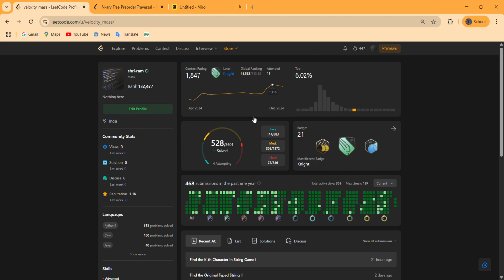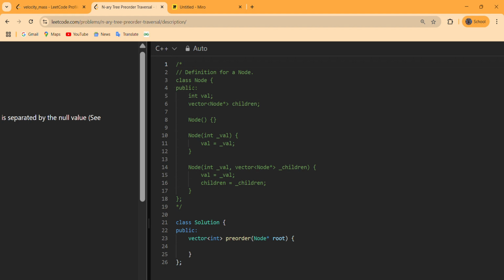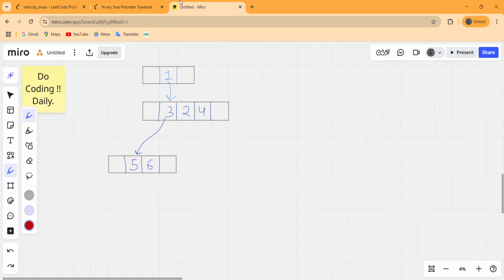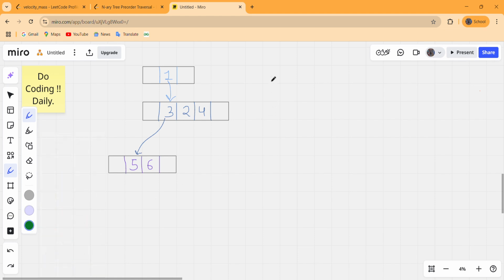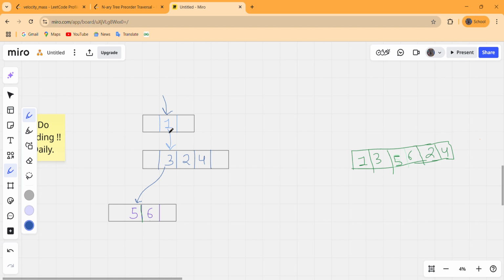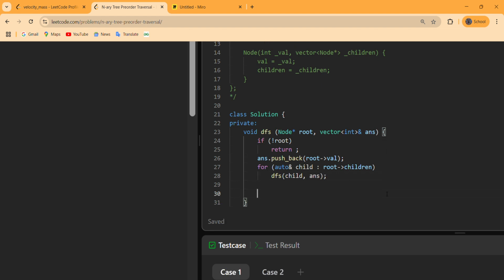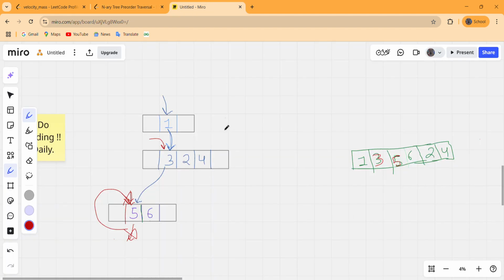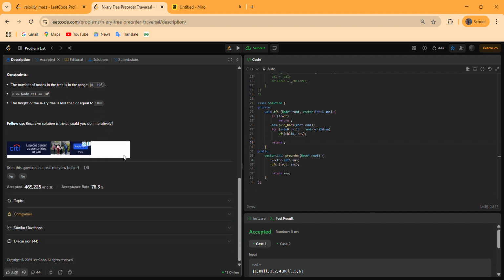589. N-ary Tree PreOrder Traversal